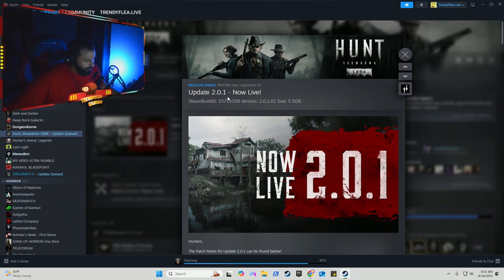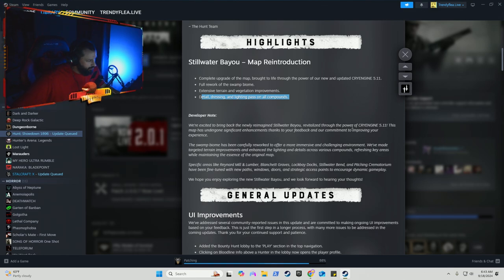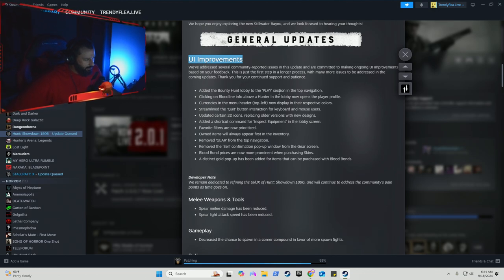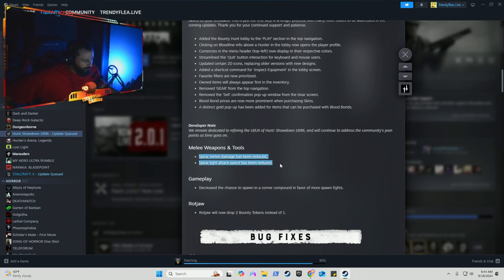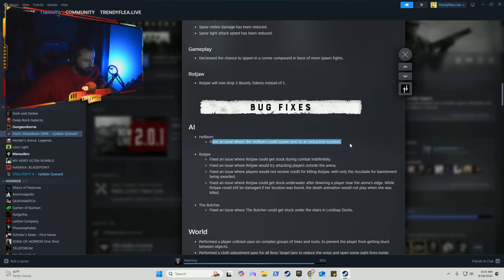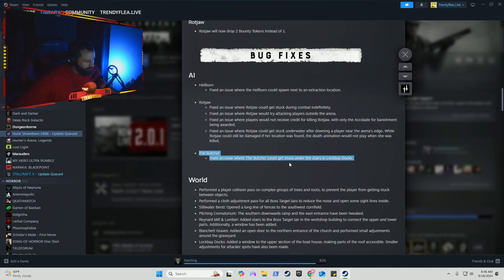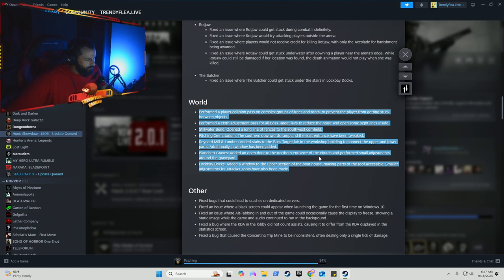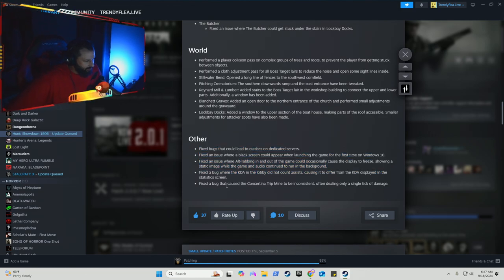Trendyflea Talks Newest Patch 2.01 on Hunt Showdown, Good or Bad? Lets decide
Newest Patch 2.01 is Live so please update your game to receive the newest additions and bug fixes. We are going to read about them and determine if this patch is good or bad.

Hunt: Showdown 1896 is a new era of the addictively unforgiving extraction shooter. In corrupted backwaters lost to history, fight back alone – or with friends – against timeless evil. Twisted monsters and other ruthless Hunters stand between you and your Bounty. Risk everything as Hunt consumes you.

Take rich bounties and kill anyone that tries to stop you – and they will try. Race competing Hunters to track down bosses, send them to hell, claim their bounty, and fight your way to extract. If others only slow you down, go alone. If you find strength in numbers, take up to two teammates along.

Risk everything to unlock dark powers and forbidden wealth. Every bullet counts. Every wound hurts. And every death is permanent. But if you succeed, every victory will be unforgettable.

Hear footsteps squelch in the mud as you wait with bated breath to strike. The world speaks. Every gunshot is a message; every howling dog a klaxon. Gramophones murmur with the haunting melodies of Port Sulphur Band. Listen, and you might live to die another day.

Keep striving for more, the world is always growing. Frequent updates challenge you with new Events, expand your arsenal of weapons, introduce new characters, and offer the chance to get ornate rewards. Join the thriving Hunt community, stay informed, and get an edge over the Corruption.